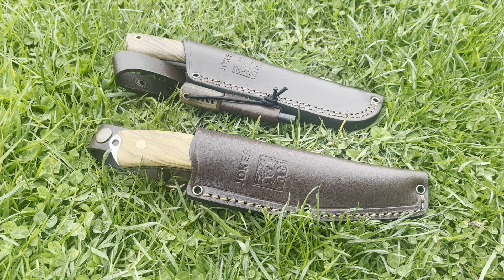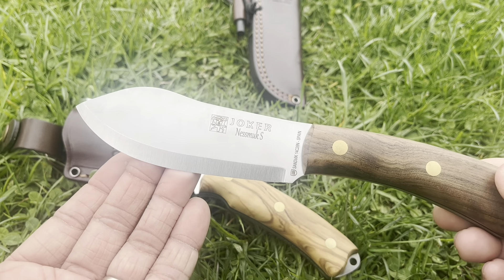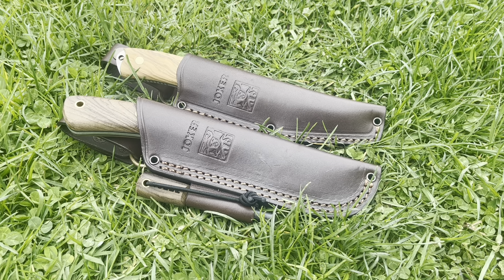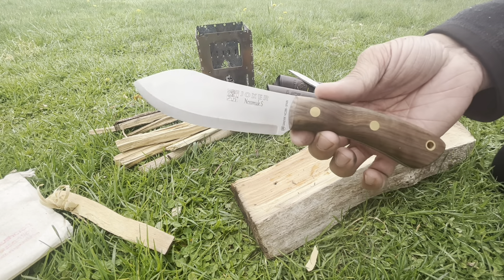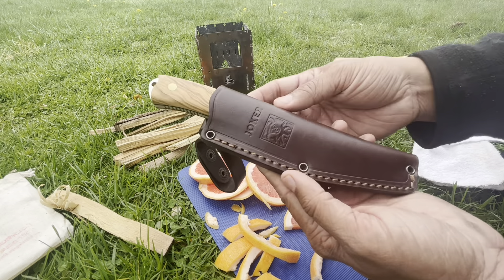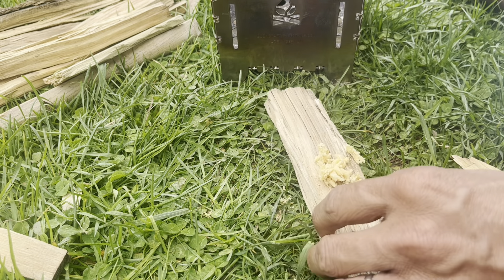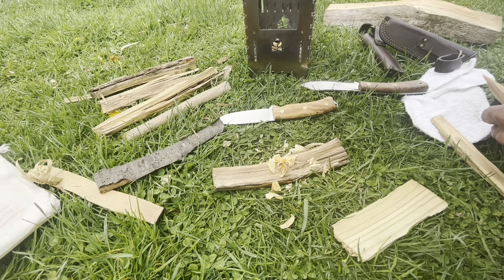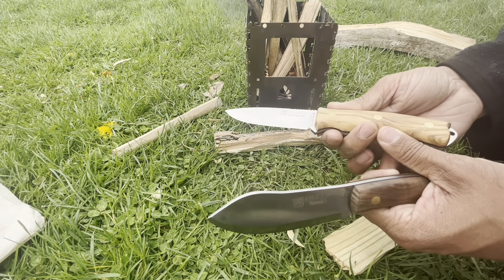Joker Knives Nessmuk S & Bushcrafter (Quick Look)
Joker Nessmuk S:
Steel: Sandvik 14C28N
Handle: Curly Birch
Blade length: 11 cm
Total length: 22.8 cm
Blade width: 2.7 cm
Blade thickness: 3.7mm
Sheath: Leather

Joker Bushcrafter:
Stainless Steel: Böhler N695
Handle: Olvie wood
Blade Length: 10.5 cm
Blade width: 2.8 cm
Blade thickness: 3.7 mm
Leather sheath with firesteel.
Includes 2 meters of Paracord 550

Hope it helps you take a look at the Knives. Blessings! - @OutpourEast